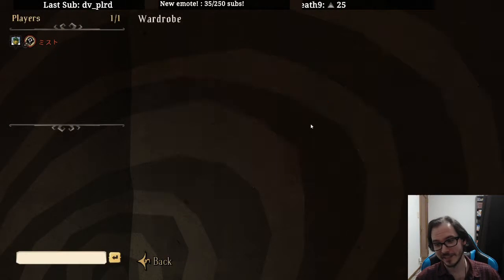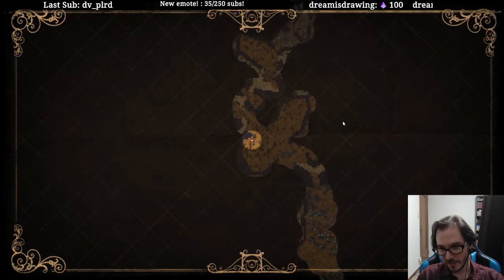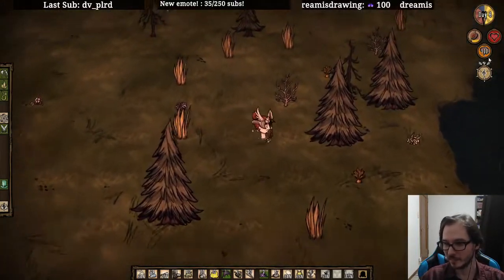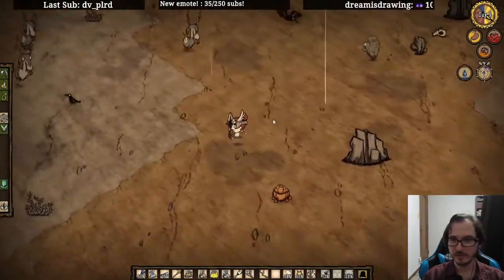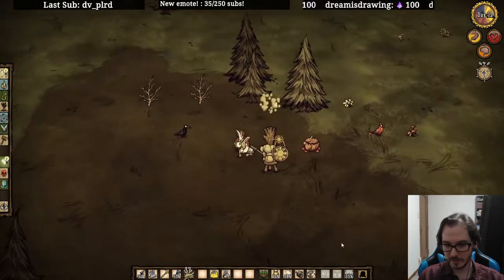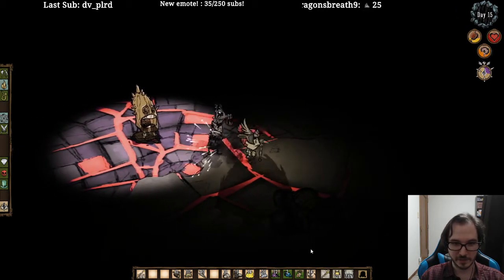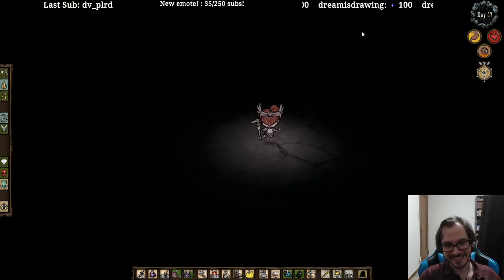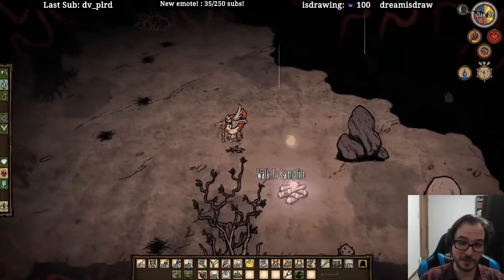Wigfrid's Quest för the Cröwn ep 1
In this series Wigfrid will be hunting döwn the Celestial Champiön then using that tö töpple Fuelweaver as she seeks to pröve that she is the greatest warriör!